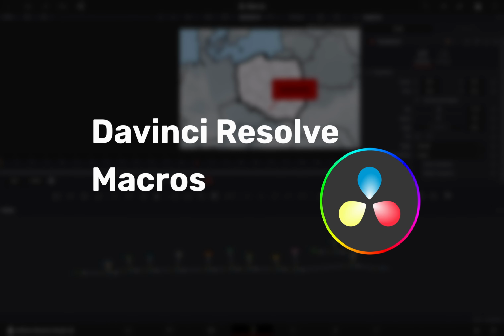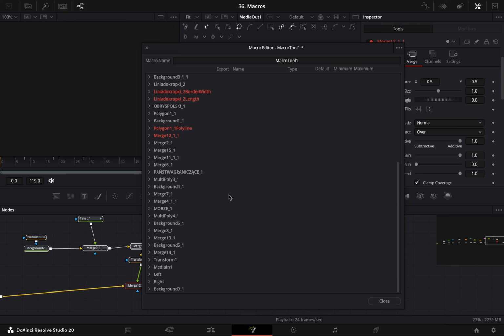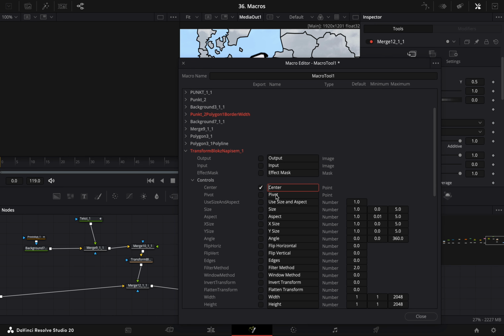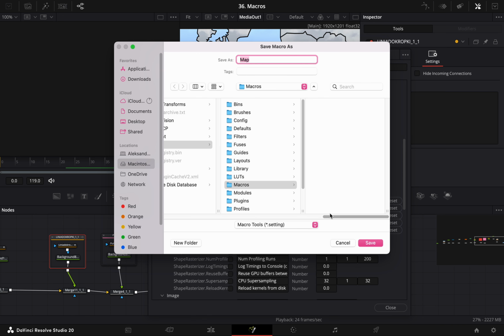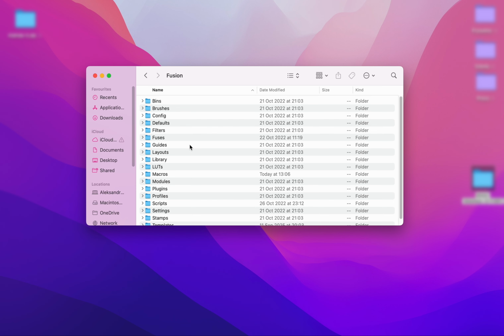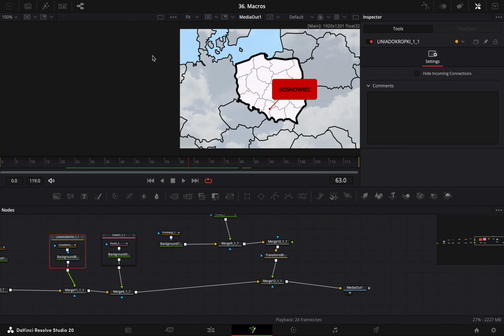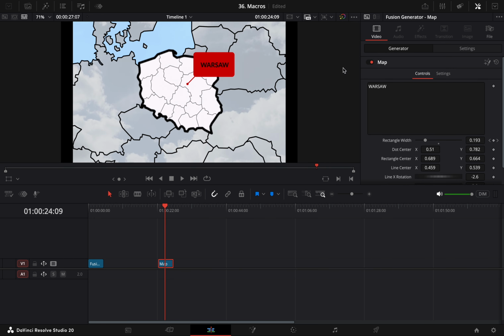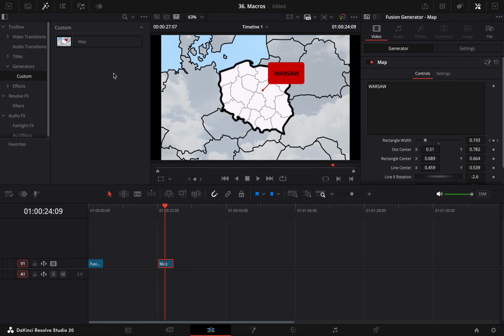Boost Your Workflow! Add Your Own Fusion Effects to the Effects Library in DaVinci Resolve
In this tutorial, we’ll show you how to save your custom Fusion effects directly into the Effects Library in DaVinci Resolve — so you can reuse them anytime without opening Fusion again.
This simple workflow can significantly speed up your editing process, especially if you use the same animations or title styles often.

Are you looking for a production or a postproduction company?